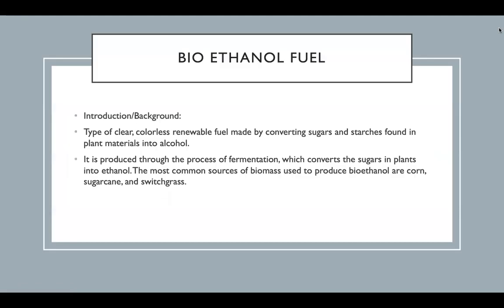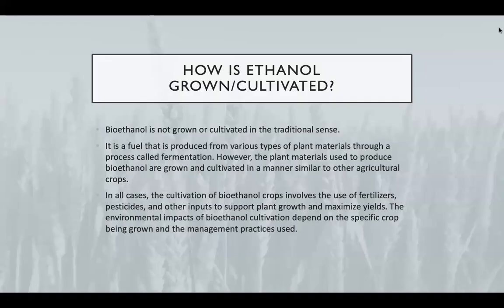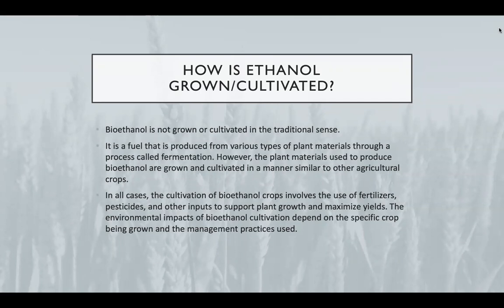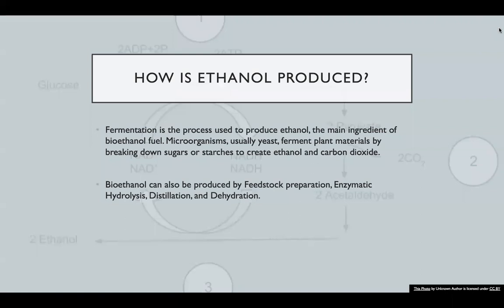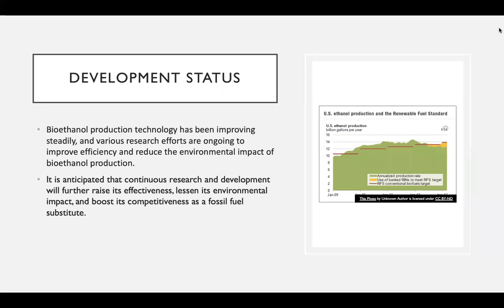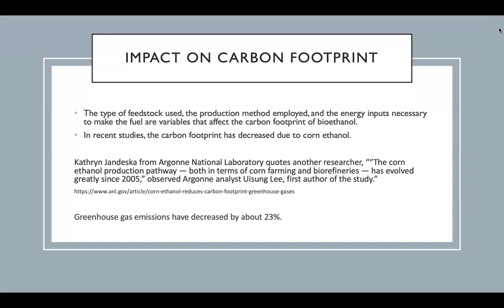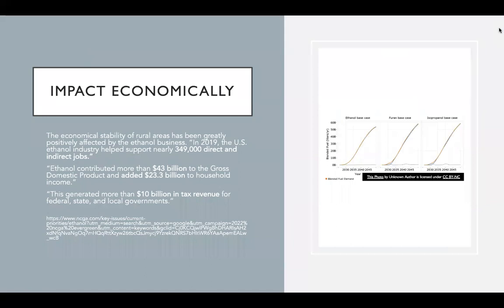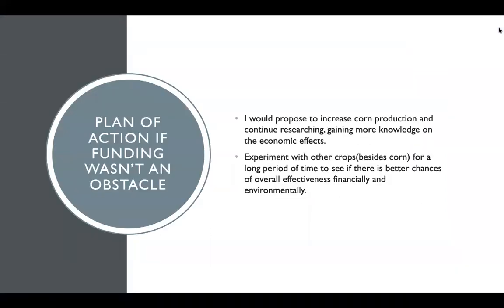Biofuel Video Project